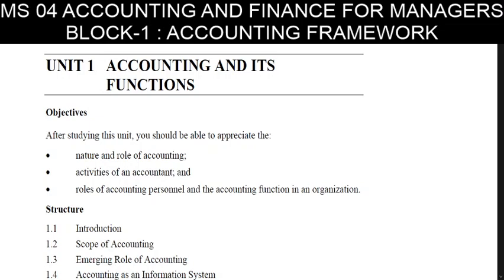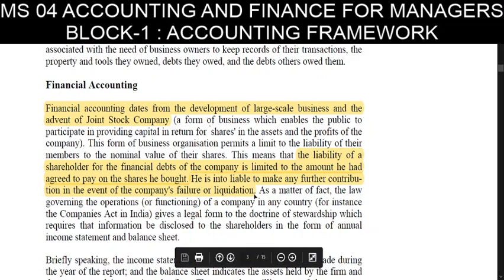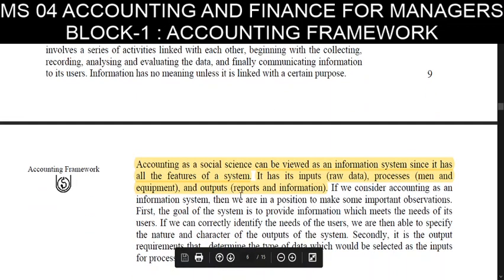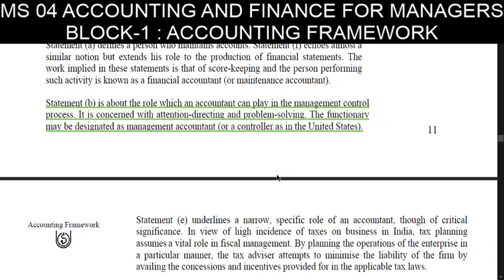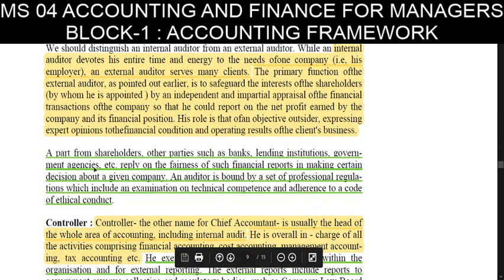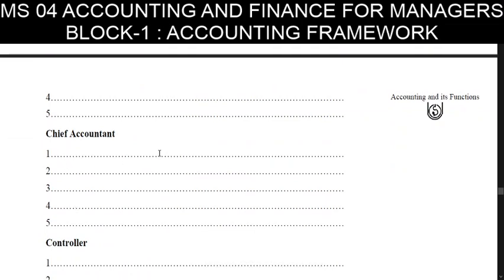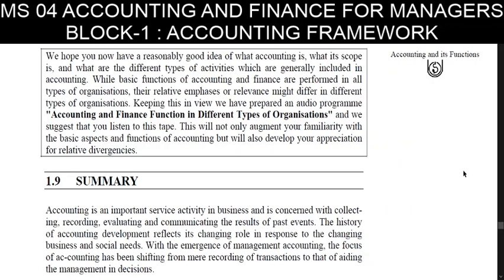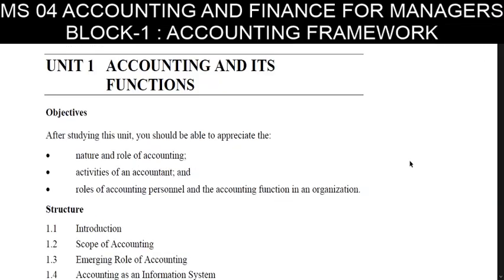1. Accounting and its Functions | IGNOU MBA - MS 04 | By Zest Learn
IGNOU MBA
Course : MS 04 Accounting and Finance for Managers
Block 1 : Accounting Framework
Unit 1 : Accounting and its Functions

Thanks for providing the music